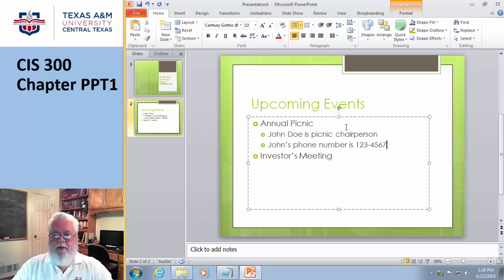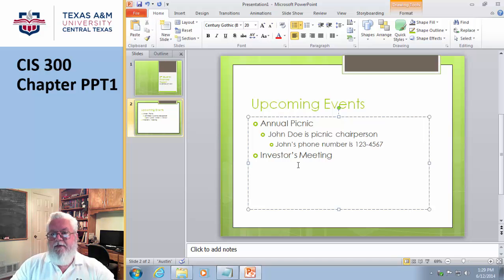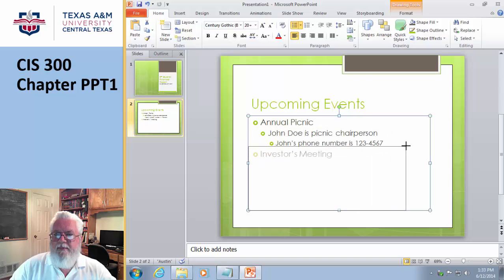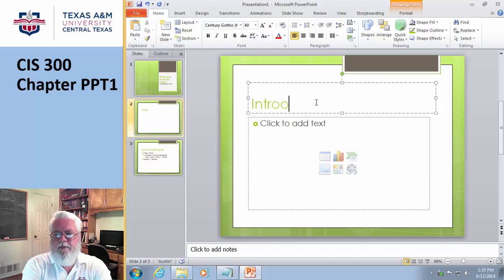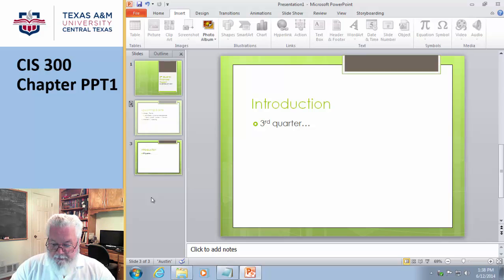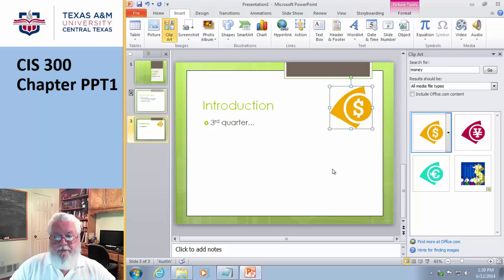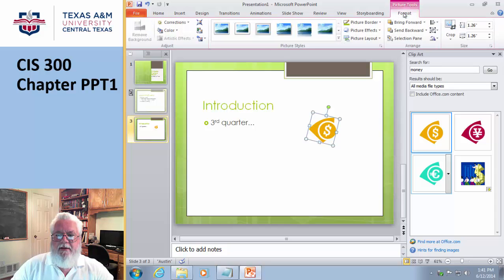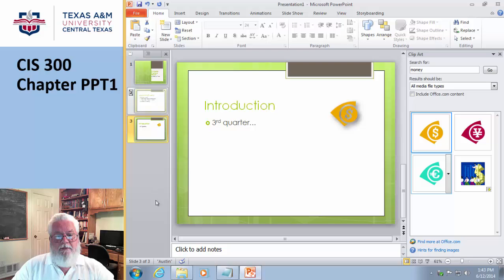CIS300 ChapterPPT1 Part2